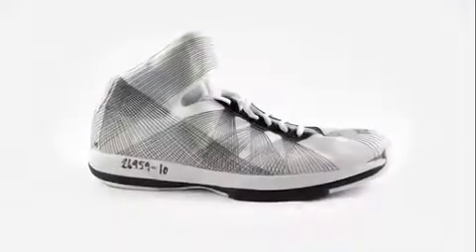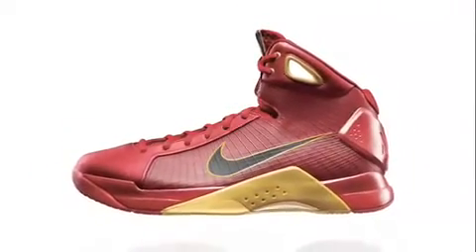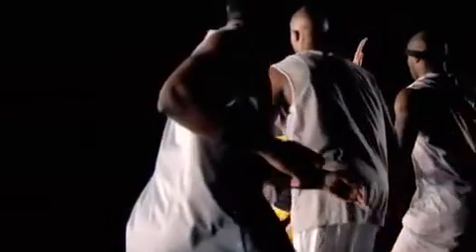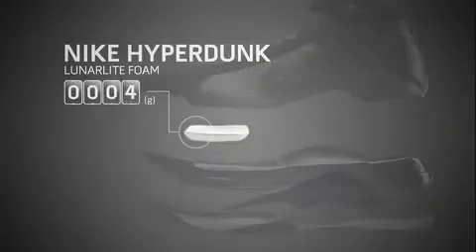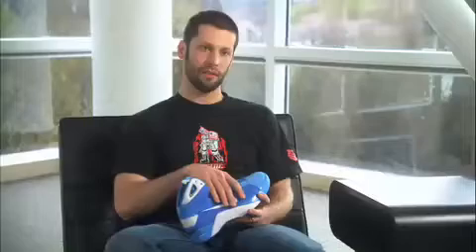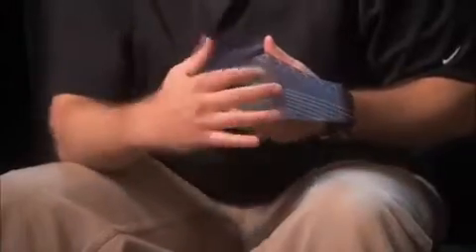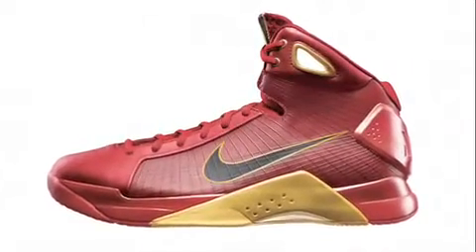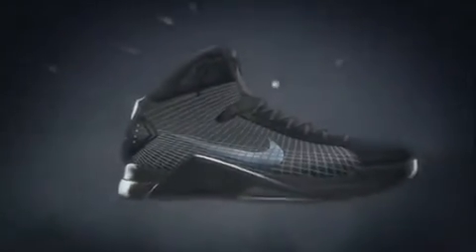Nike Hyperdunk Basketball Shoe Teaser [HD]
is proud to offer the Nike Hyperdunk - Play like a pro in the Hyerdunk Low. ; Flywire upper for lightweight support and comfort. ; Thin, lightweight TPU film encompasses the Flywire for even more support and comfort. ; Nike&#174; Zoom unit in the heel offers lightweight, responsive cushioning. ; Full-length Phylon midsole provides lightweight cushioning and comfort. ; Midfoot wedge for lateral stability. ; Solid rubber outsole with a herringbone traction pattern for the ultimate traction and performance. ; Outrigger helps with lateral stability. ; Flex grooves between each toe enhance articulation and flexibility. ; Integrated forefoot pivot circle provides stability during multidirectional movement.